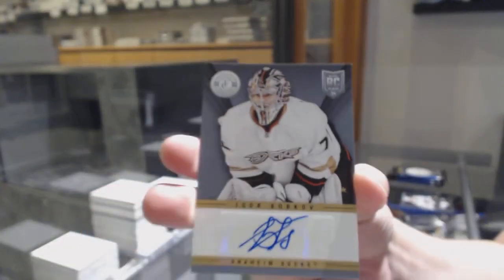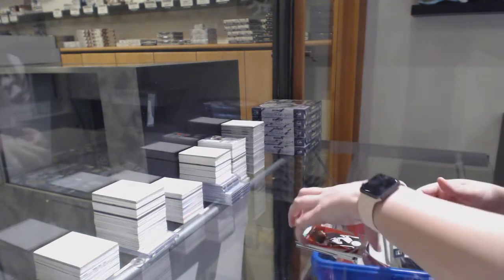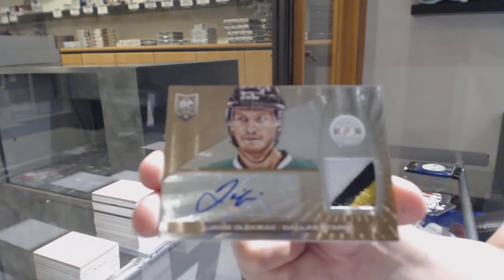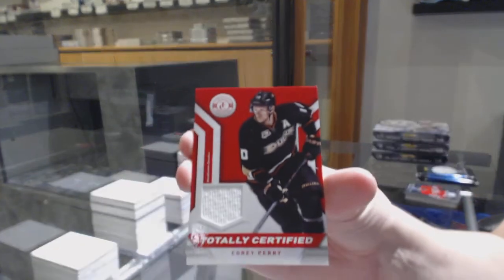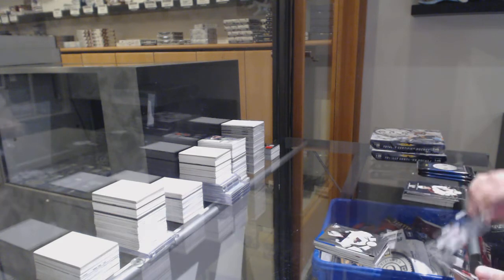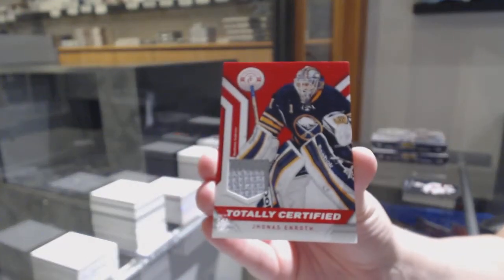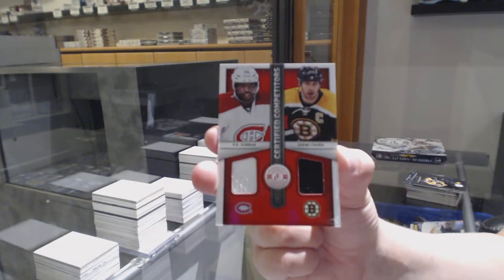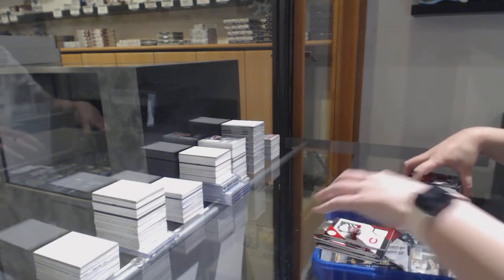13-14 Panini Totally Certified Hockey 6 Box Break - C&C GB #10,908